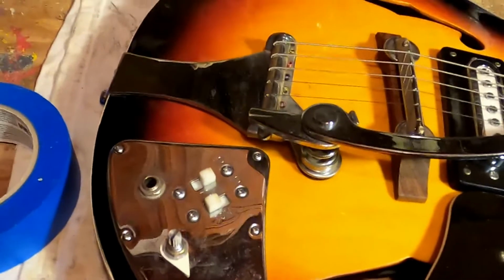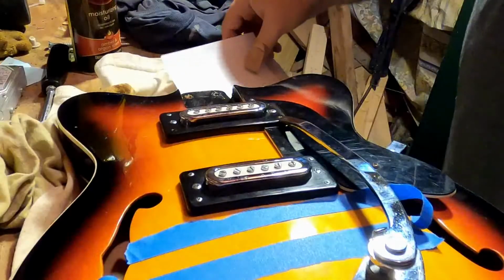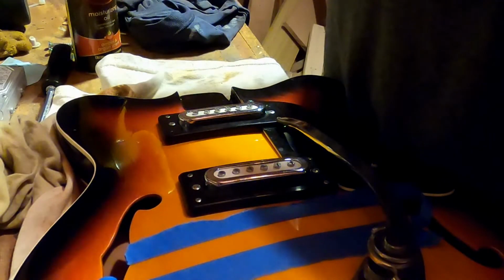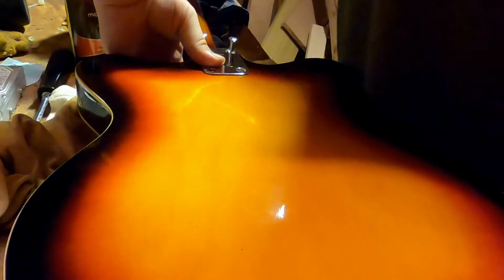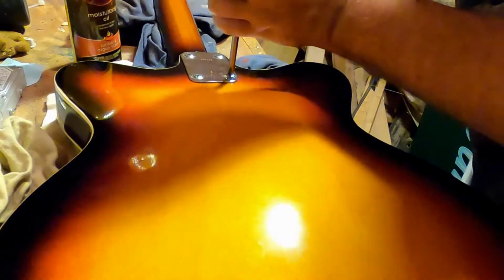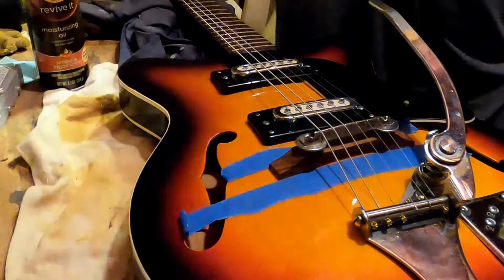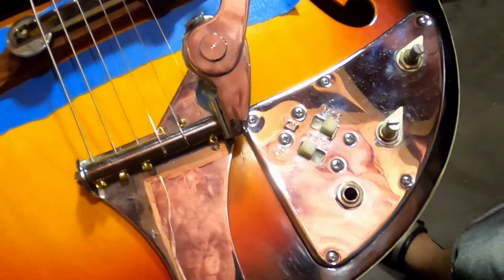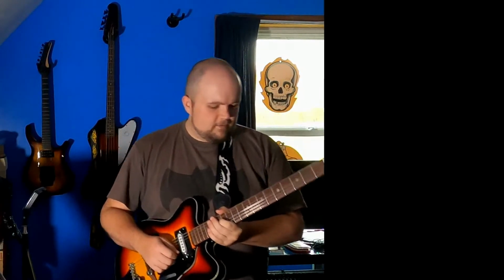1960's St George Hollow Body ES335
I fixed up an demo an old Japanese guitar.